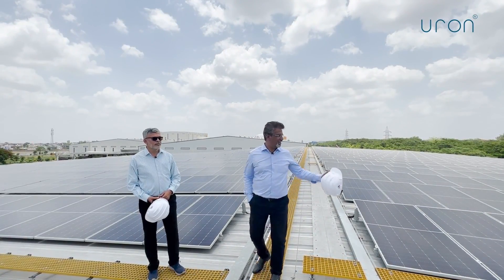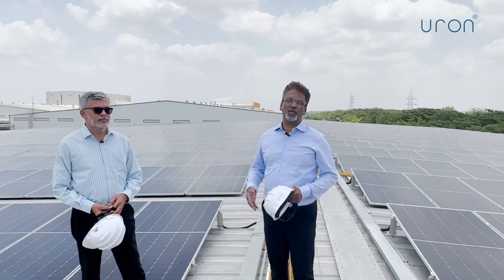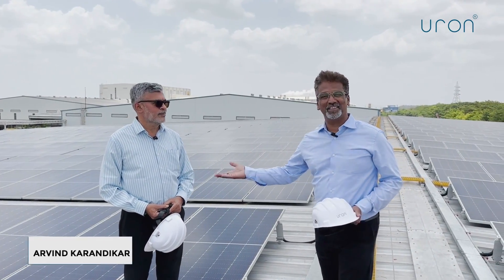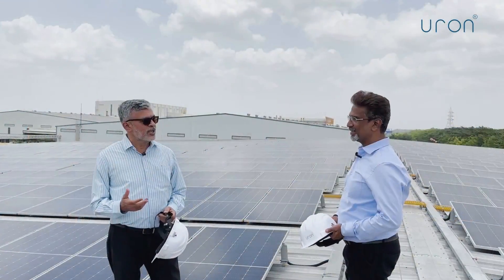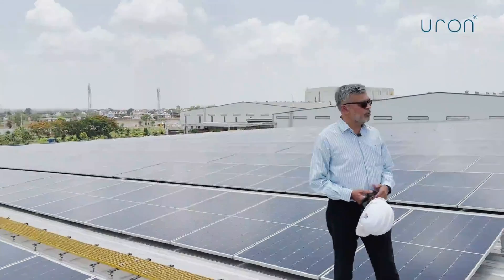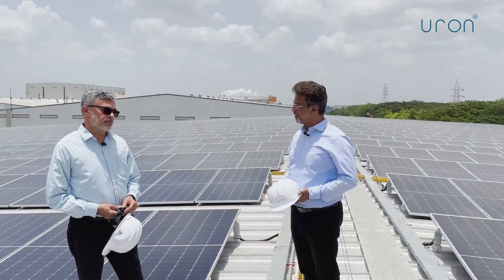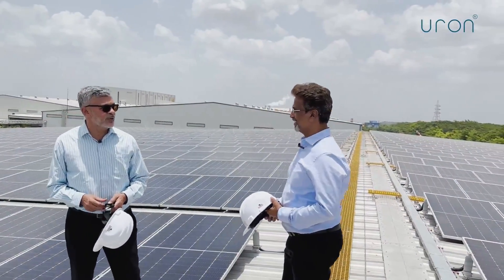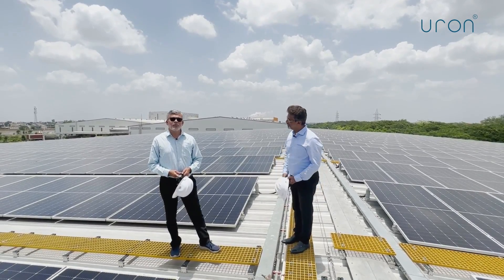Experience the Power of Innovation: URON®'s High Energy Generating Rooftop Solar Plants in India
Welcome to URON® Energy, where we strive for excellence in workmanship and aim to redefine standards in the solar energy industry. In this video, we are thrilled to showcase our remarkable solar energy projects and the commitment to quality that drives us forward.

Explore one of India's highest energy generating Rooftop SolarPlants, equipped with cutting-edge technology modules, state-of-the-art inverter technology, and innovative waterless cleaning robots. In this exclusive interview, industry specialist Mr. Arvind Karandikar, a highly regarded industry leader, provides his expert review of our remarkable project in Madhya Pradesh. Witness how URON® Energy is setting new benchmarks and delivering sustainable solutions for a greener and brighter future.